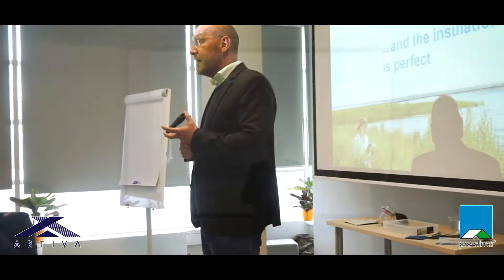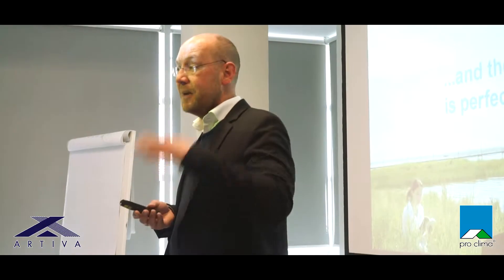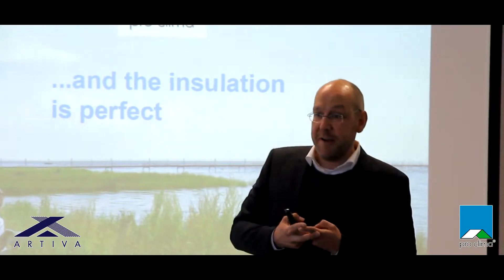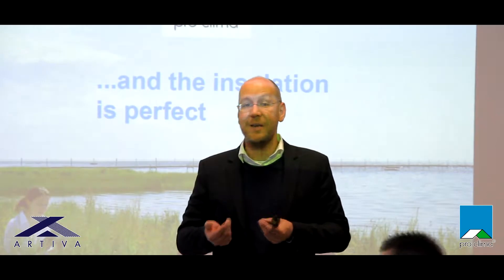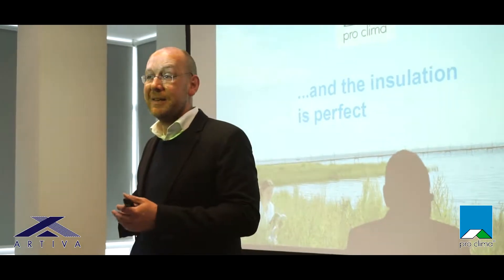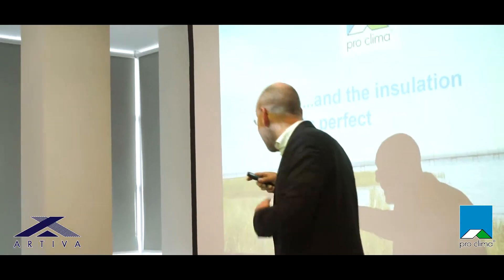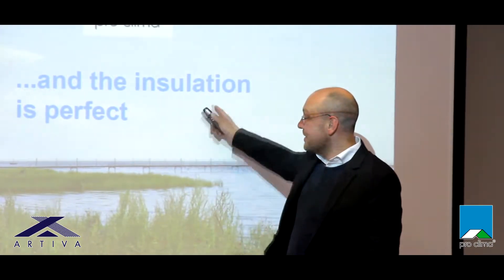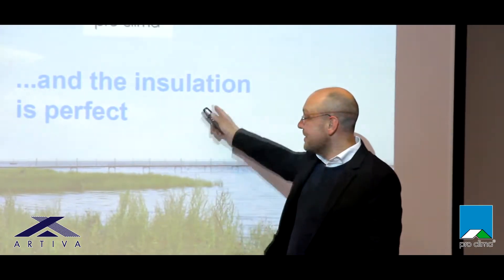ARTIVA ProClima būvfizikas seminārs 12. daļa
Aktuālā informācija par moderno būvju mitrumdrošību, hermētiskumu un būvfizku pēc būtības.